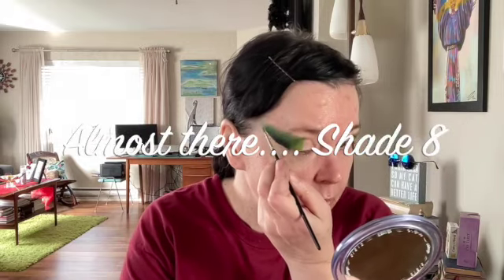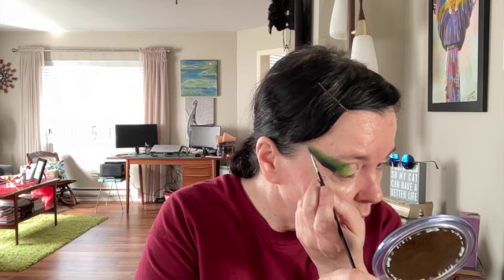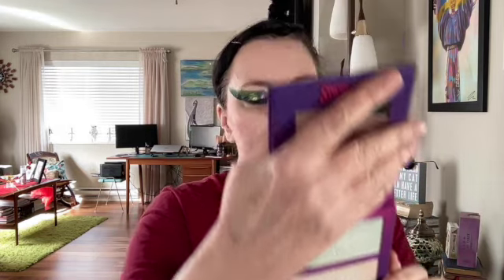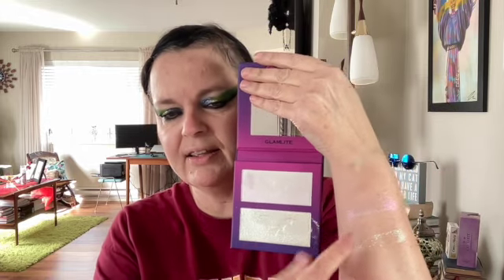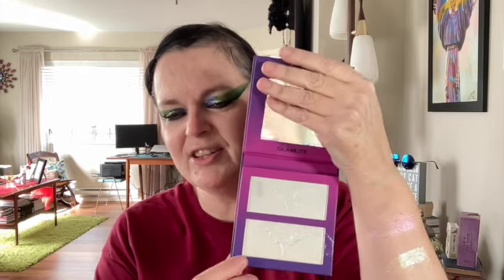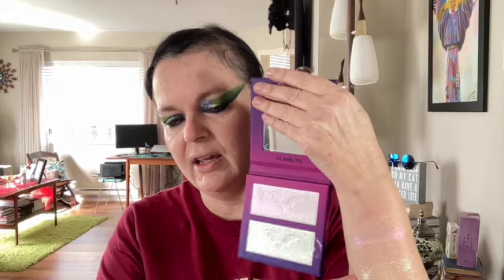Glamlite x Scooby Doo! Scooby Snaxx time! Let's play with this collection for St. Patricks Day!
So Excited to play with another Glam Lite collab!  This time with Scooby Doo!

About ME:

A Makeup and Beauty lover older than most on YT but here to have fun and talk about make up anyway!

Lover of Vintage Style. Believer in Kindness and Compassion. It will get you farther! Be Happy Be You!